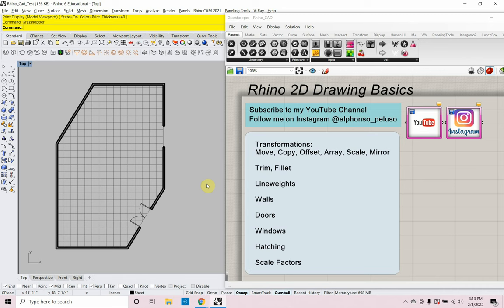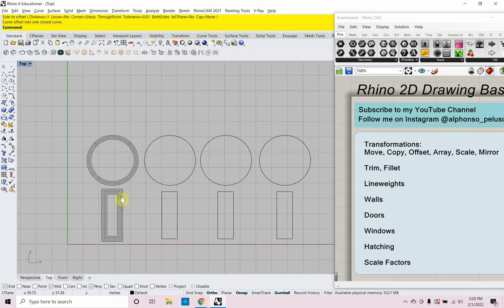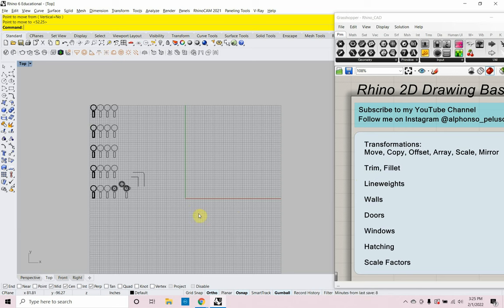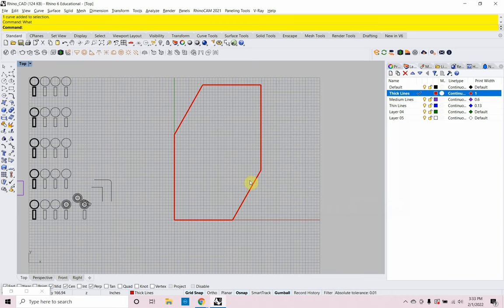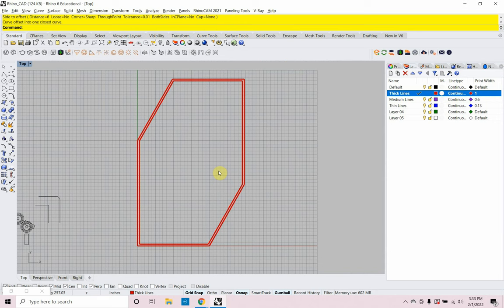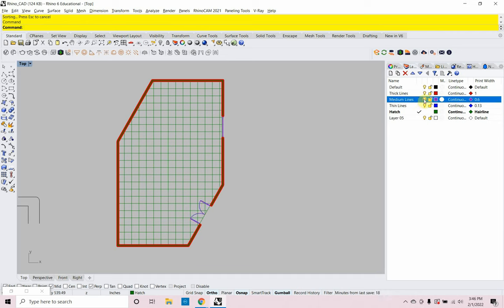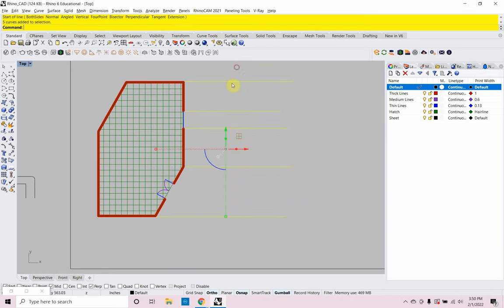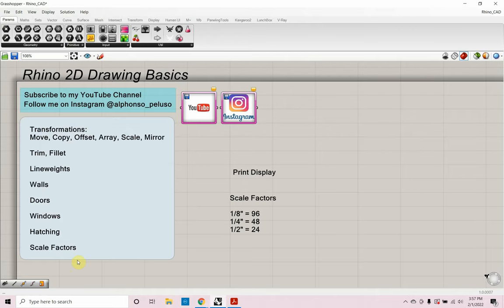Rhino CAD - 2D Drawing Basics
This Video Will look at the basics of 2D Drawing in Rhino. Topics covered are:
Transformations:
Move, Copy, Offset, Array, Scale, Mirror

Trim, Fillet

Lineweights

Walls

Doors

Windows

Hatching

Scale Factors